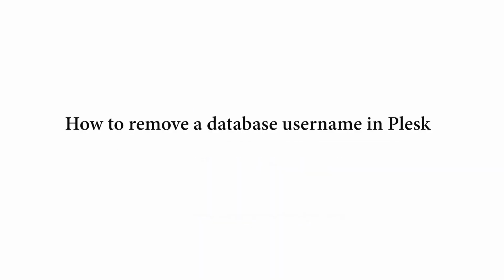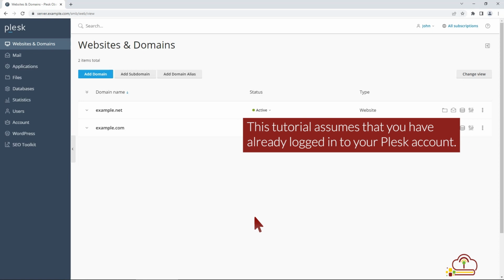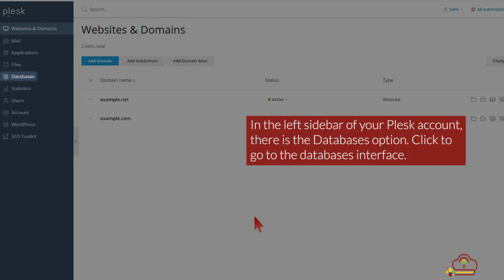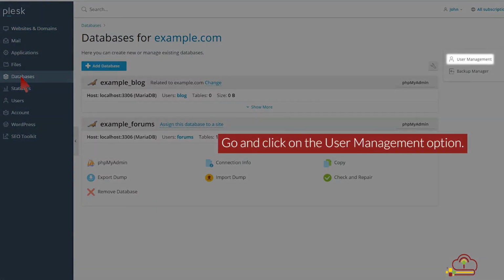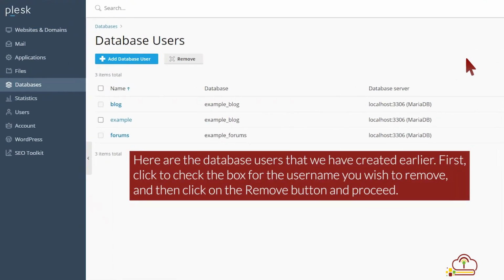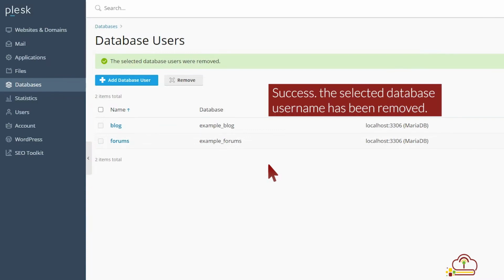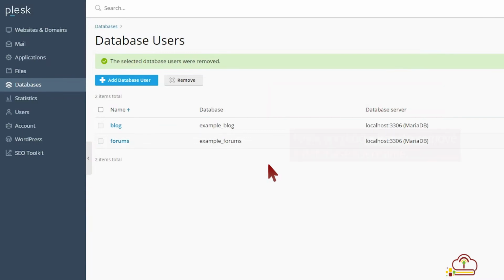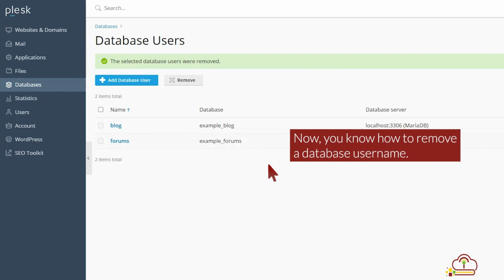How to remove a database username in Plesk INTERPROWEBHOST